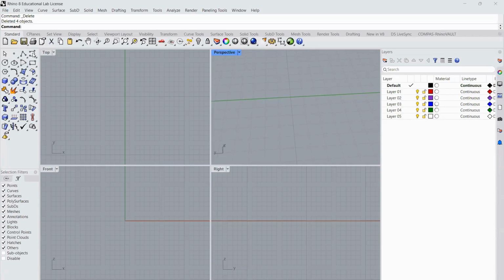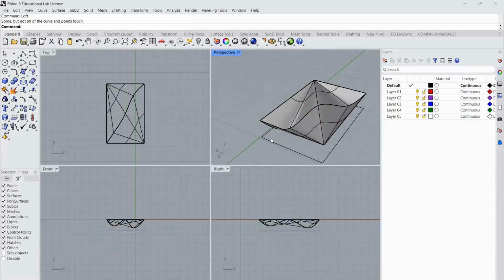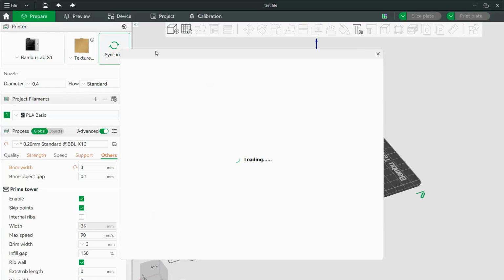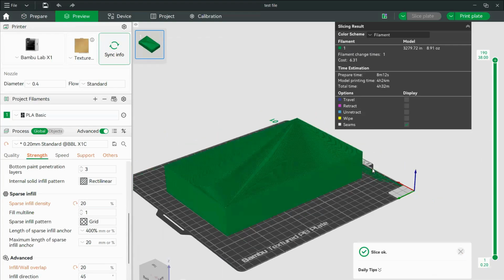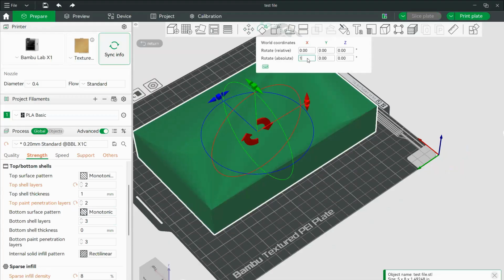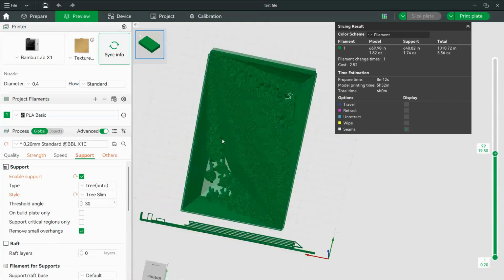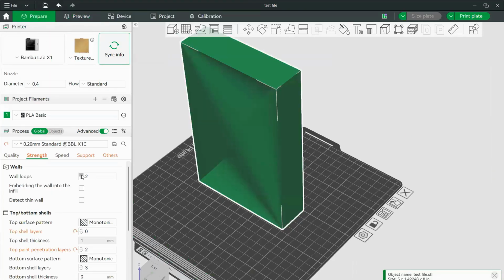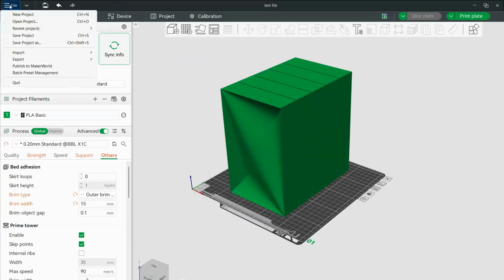Slicing 3D Prints for TuSABE DFL